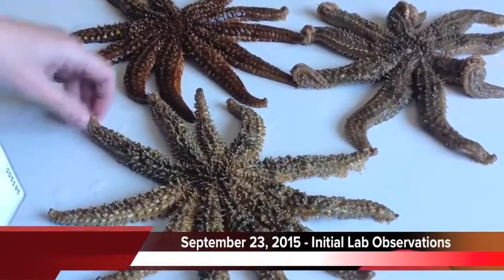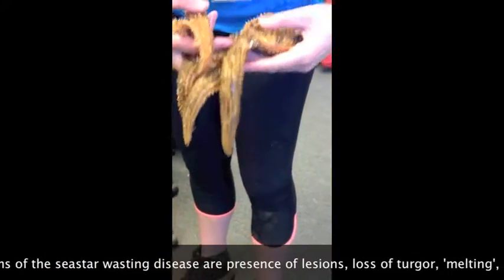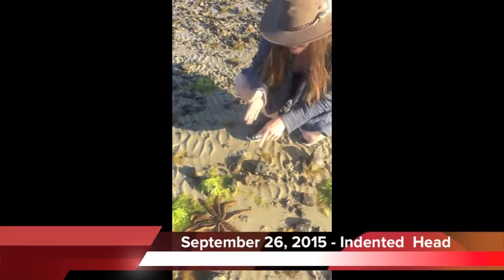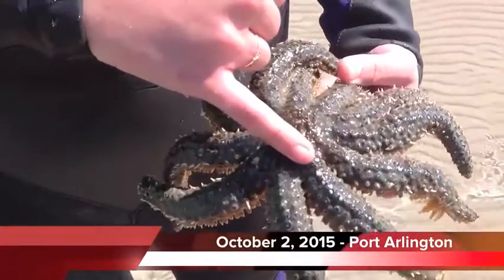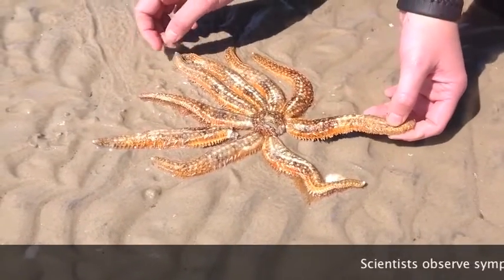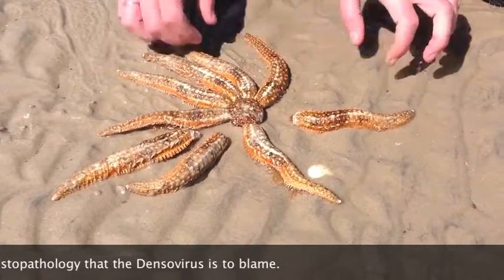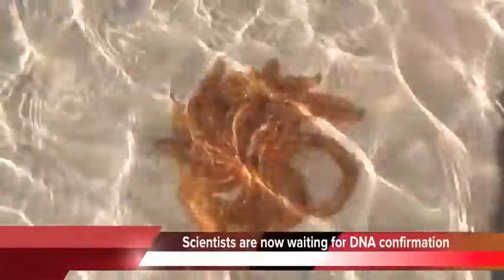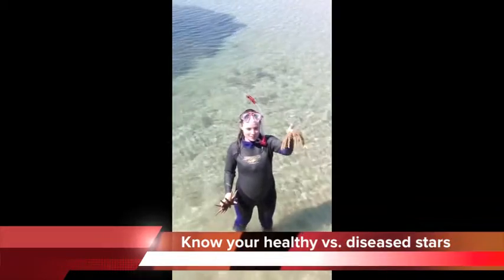Potential sea star wasting disease occurence in Australia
Victorian Marine Science Consortium (VMSC) researchers Brooke Sullivan and Lucy Chapman happened upon what appears to be an outbreak of the sea star wasting disease (SSWD) in Port Phillip Bay.  Whether this is part of a larger phenomenon or a local event is currently unknown. This video is an account of the discovery.